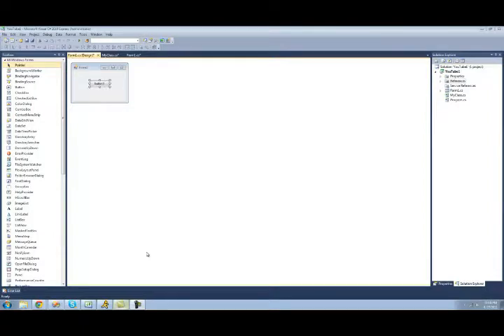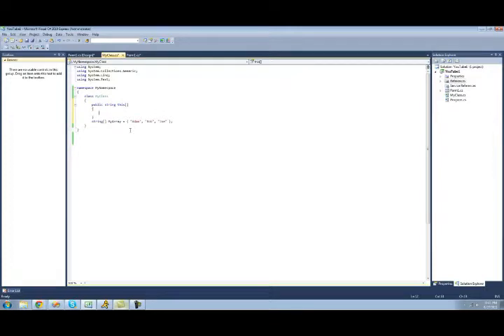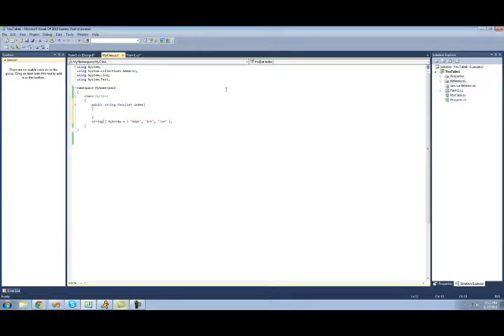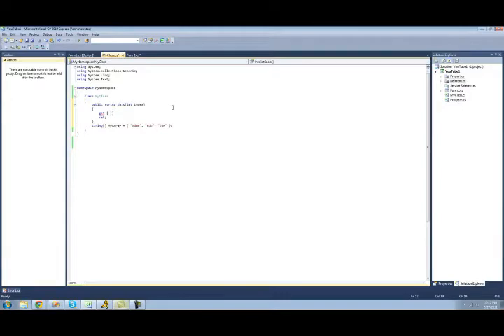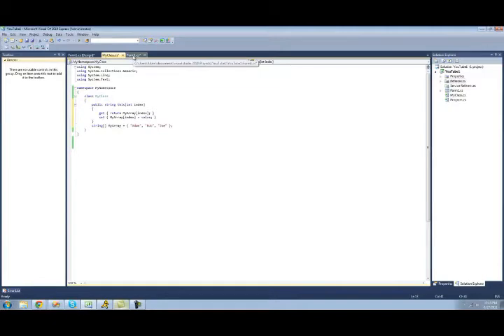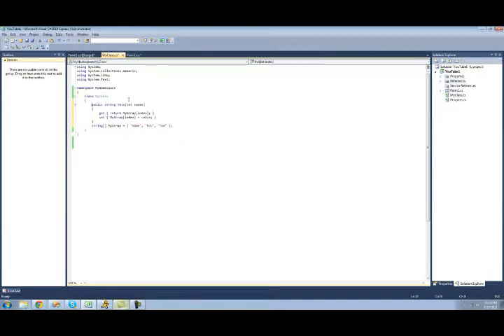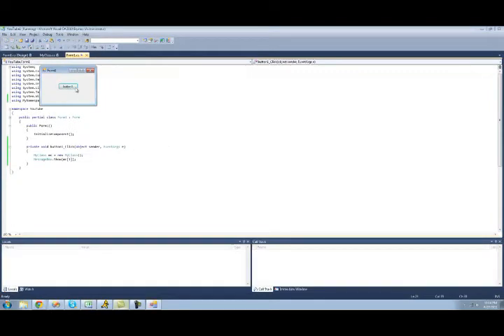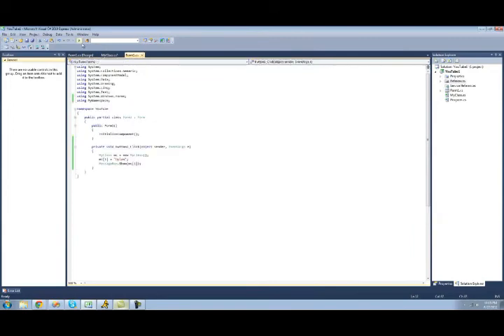C# Beginners Tutorial 27 Indexers computer tips and triks pro